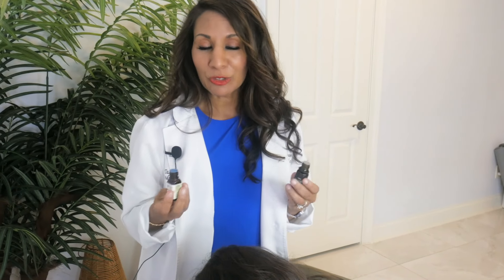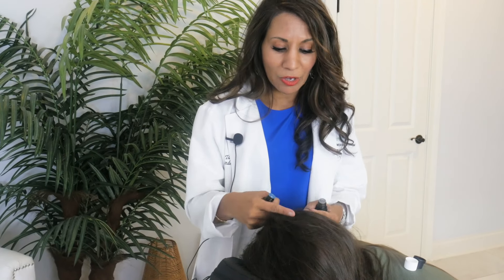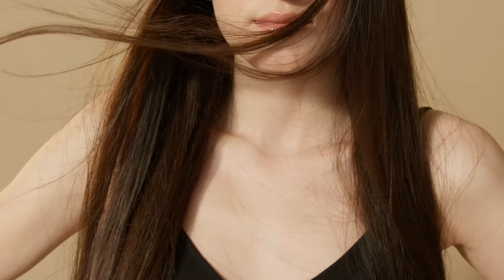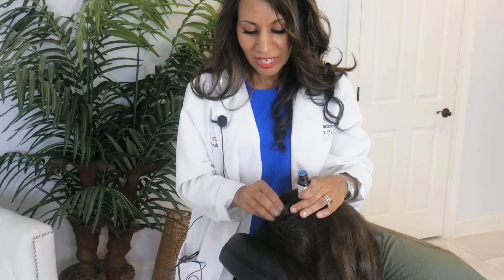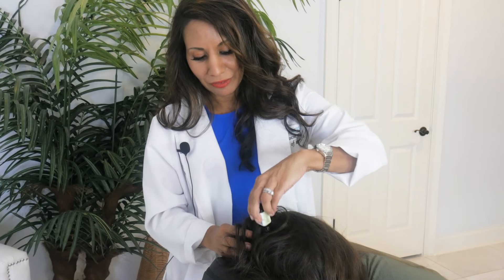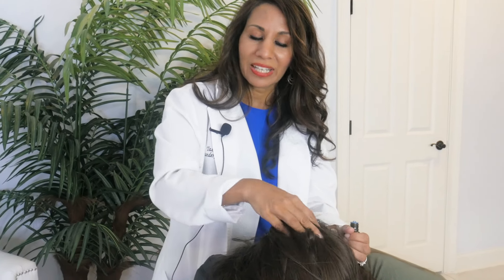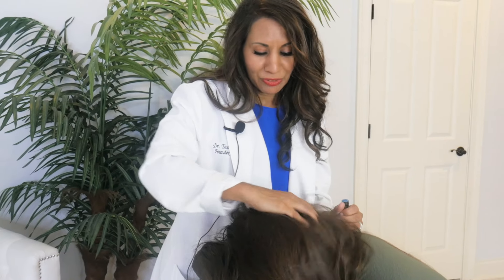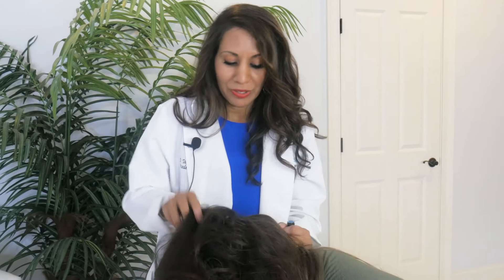How to Do a Scalp Massage for Hair Growth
Today I'll be showing you how to do a scalp massage for hair growth results. This is a simple, easy technique that you can achieve at home with a pair of helping hands, or on your own. Using essential oils, we'll further optimize our results.

If you've been wondering how to do a scalp massage for hair growth, stay tuned for this short video to learn the basic approach that has been highly beneficial to many of my patients in practice.

🔗 Helpful Links

👯 Join the TazTribe and become a part of the wellness community!
💪 What power type are you? Take the Power Type Quiz!